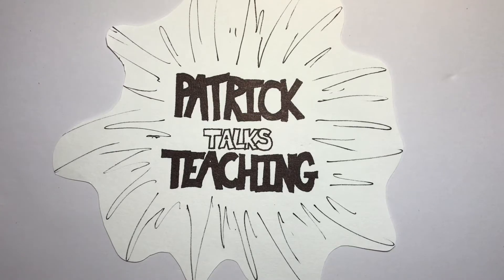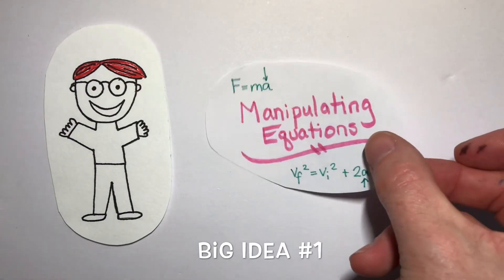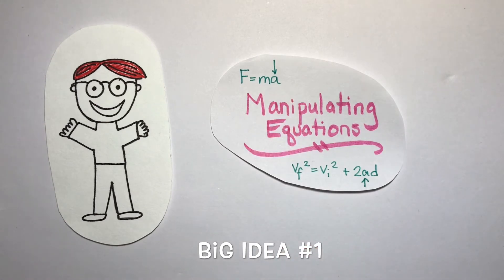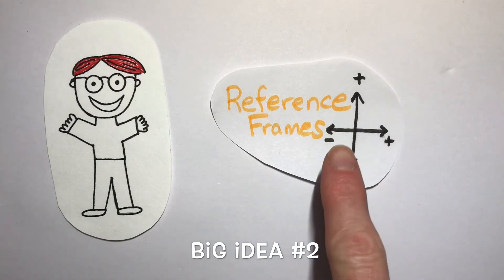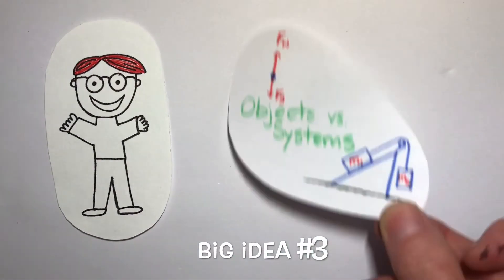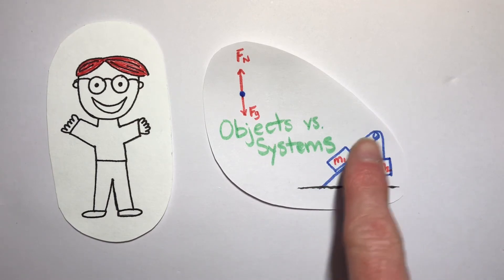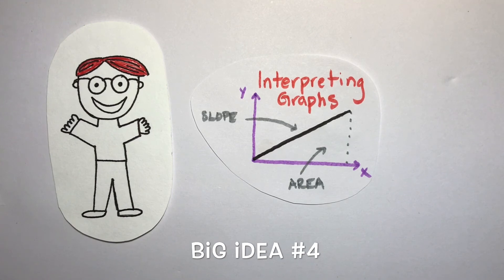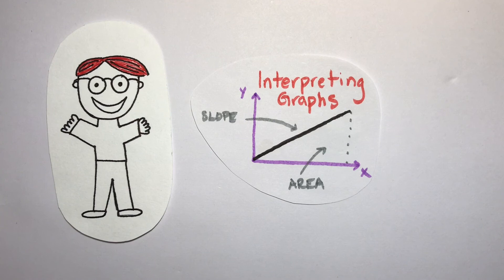Help with Physics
Physics isn't easy. Here are four big ideas to consider when working through any physics problem. These four Big Ideas include: equations, reference frames, objects vs systems, and analyzing graphs. These four ideas might make those physics problems a little more manageable.